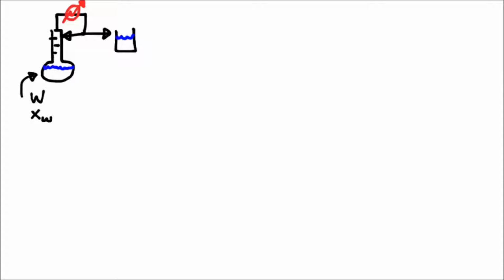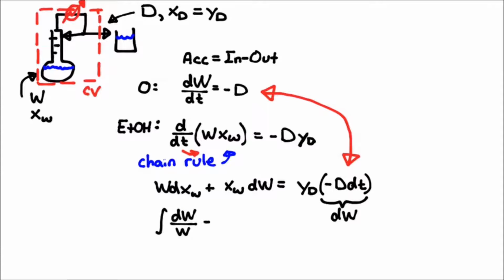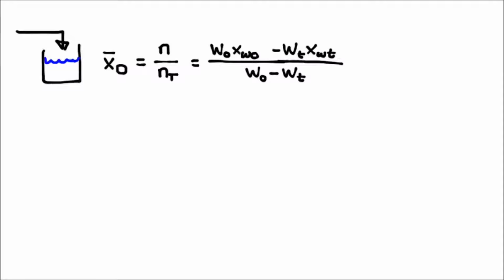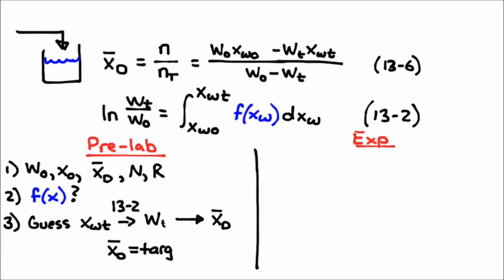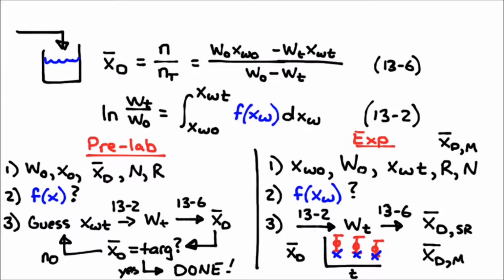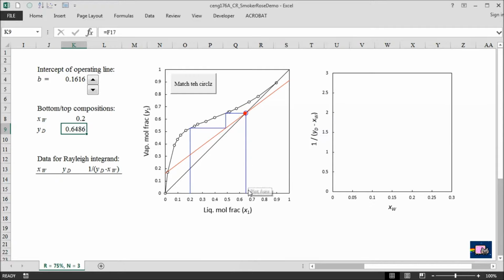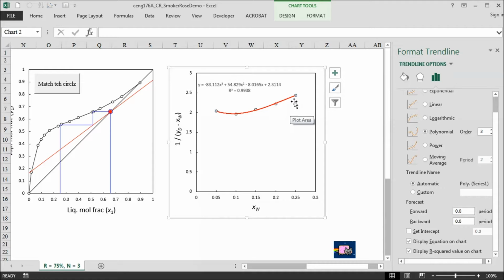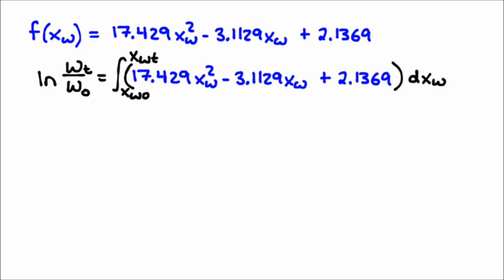UC San Diego - CENG 176 - Smoker Rose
A conceptual walk-through of what we're trying to accomplish with the Smoker-Rose batch distillation analysis, and how to go about performing some of the trickier calculations.